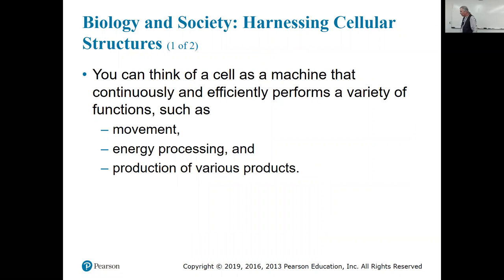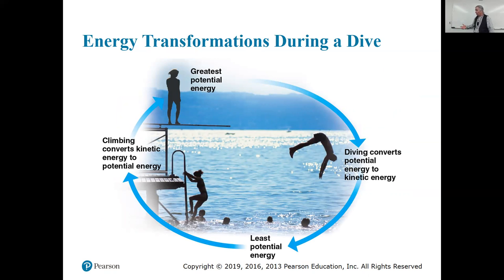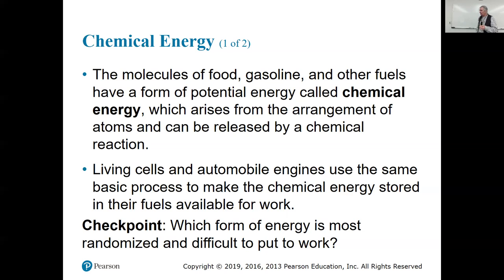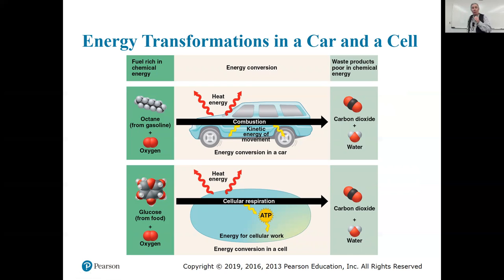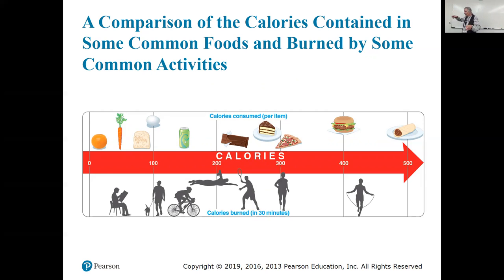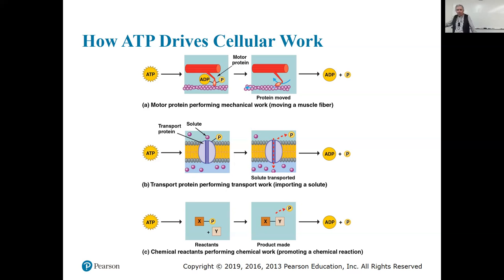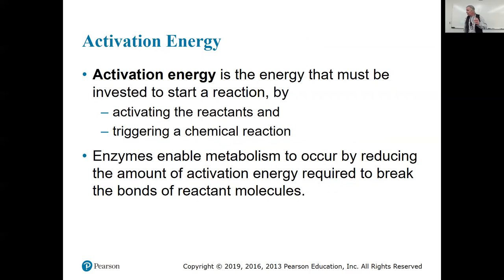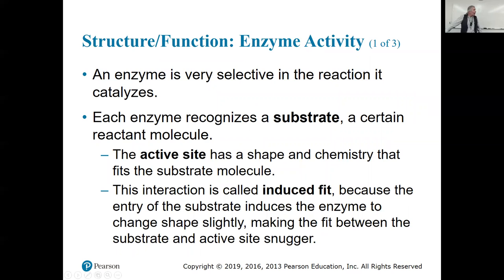106working cell1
First video chapter 5, the working cell.